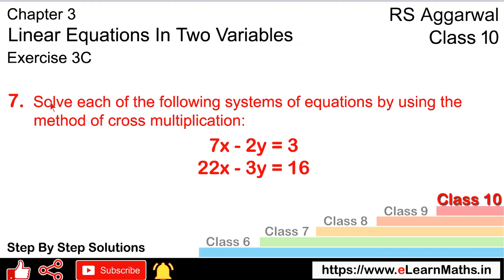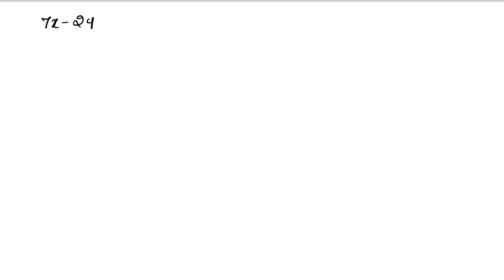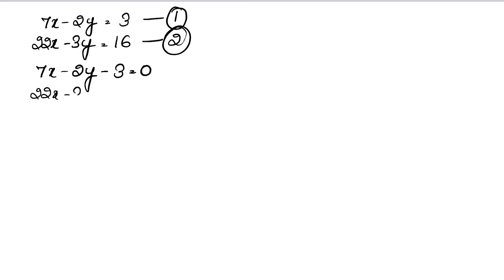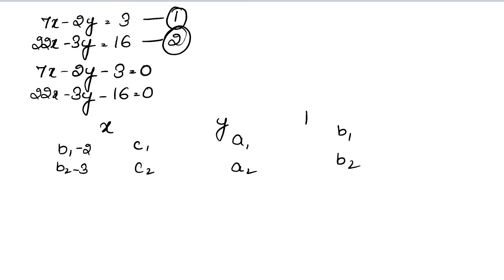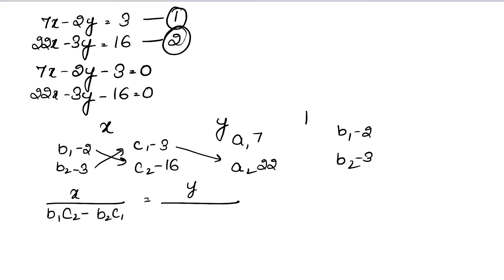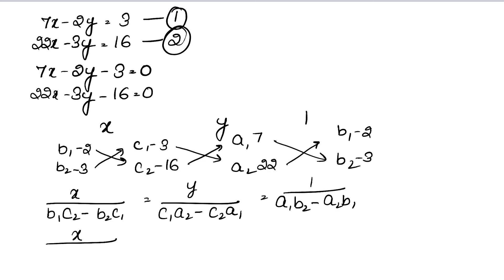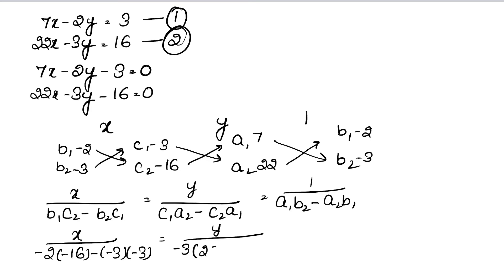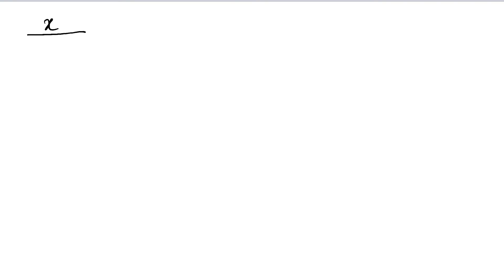Linear equation in two variables | Class 10 Exercise 3C Question 7 | RS Aggarwal | Learn Maths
Class - 10
Chapter - 3 - Linear equation in two variables
Exercise - 3C
Question - 7

Regards,
Garima Agarwal